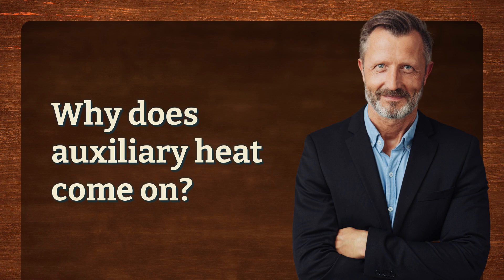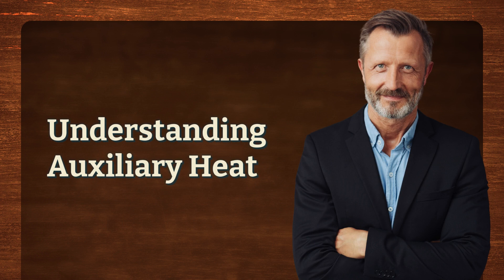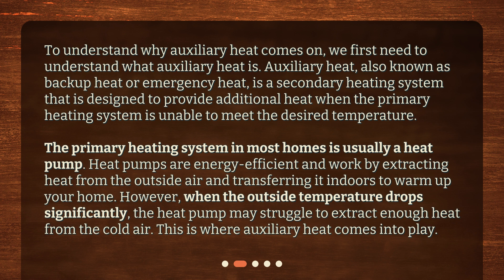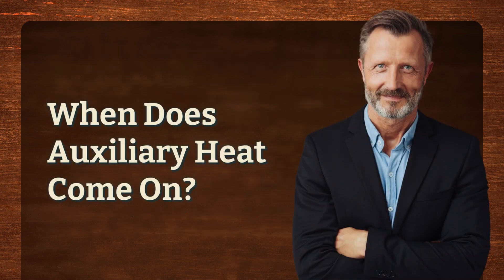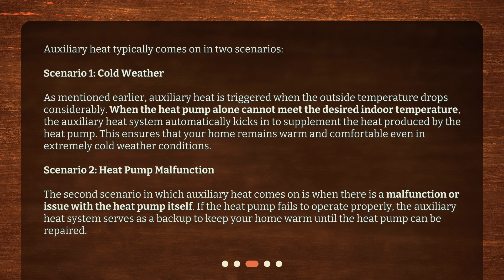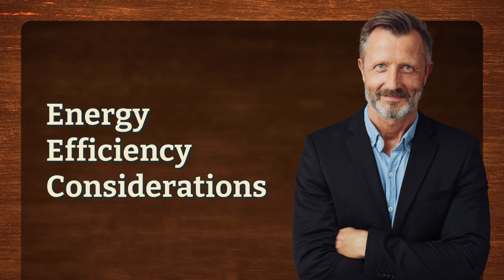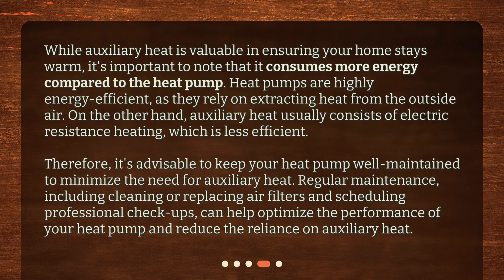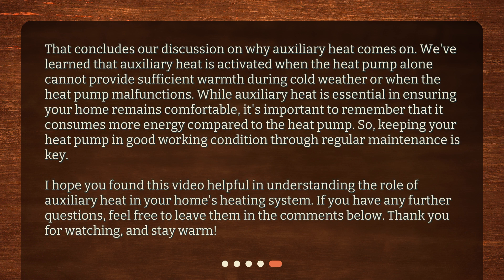Why does auxiliary heat come on?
Why Does Auxiliary Heat Come On? • Learn why your auxiliary heat system kicks in and how it works in this informative video! From understanding auxiliary heat to when and why it comes on, we'll cover it all. Don't let the cold weather or a malfunctioning heat pump catch you off guard - watch now to stay warm and energy-efficient!

00:00 • Why does auxiliary heat come on?
00:21 • Understanding Auxiliary Heat
01:07 • When Does Auxiliary Heat Come On?
01:56 • Energy Efficiency Considerations